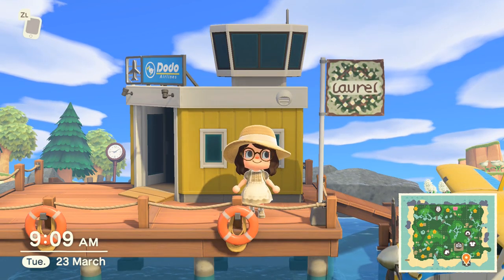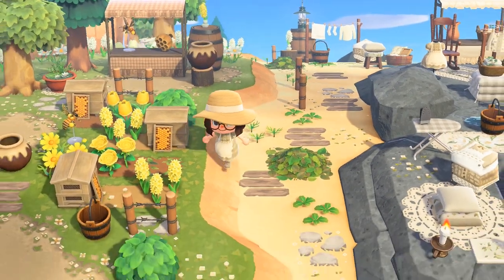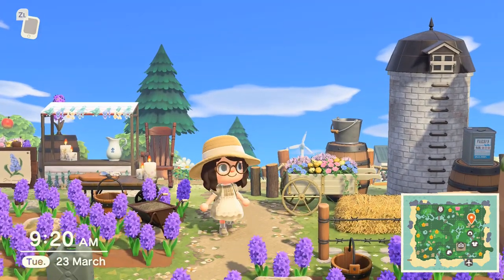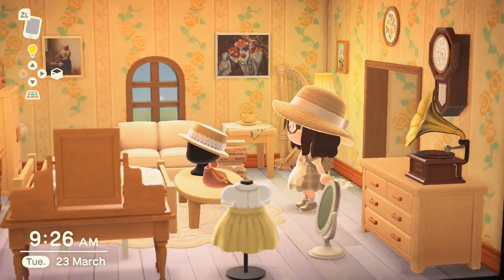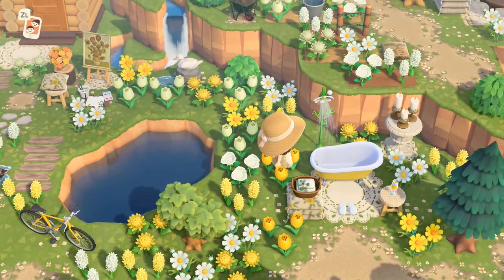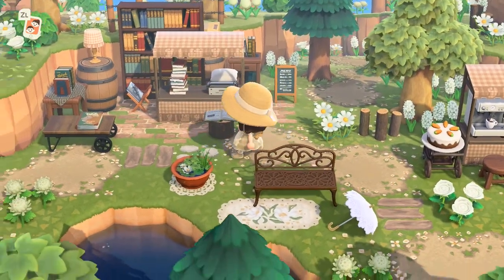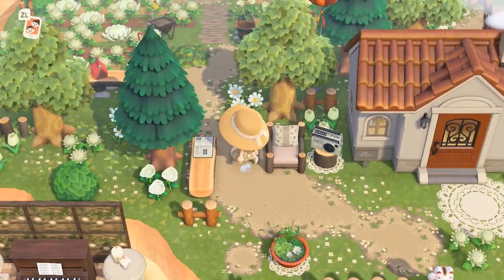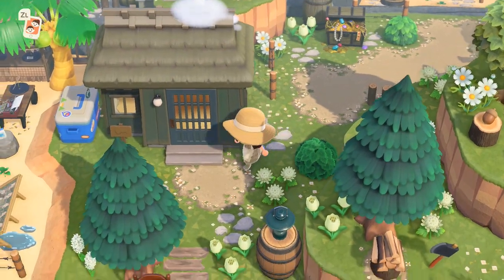My Finished Natural Island Tour & Dream Address Release // Animal Crossing New Horizons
Today I bring to you my completed Island of Laurel! It has taken a lot of hours and countless speed builds to finish but it is finally here! When I started Laurel I did not have a particular theme in mind but I wanted it to have a natural look. I really hope you guys like it and thank you all so much for the support along the way, it really means so much to me! Enjoy the video and check below for the design codes & dream address!

Hope you like the video and have a lovely day guys!!

My Codes:

Yellow flower pattern: MA-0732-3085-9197 by @tsubu_kmp
Blanket fringe: MA-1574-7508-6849 by @s_fluron on Twitter
Dinner plate: MA-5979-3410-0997 by @___t_mori___ on Twitter
Yellow Gingham: MA-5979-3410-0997 by @___t_mori___ on Twitter
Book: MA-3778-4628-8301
Green & Yellow Flower pattern: MA-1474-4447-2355 by @ZoooAcnh
White flowers: MA-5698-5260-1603 by @C67400kohaku on Twitter
Vine Stall: MA-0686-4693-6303 by @wd_mori on Twitter
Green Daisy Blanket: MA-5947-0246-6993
Antique Rose pattern: MA-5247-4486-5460 by @osakana__cats on Twitter
Rustic Brick Path: MA-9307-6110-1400 by @morinomogi on Twitter
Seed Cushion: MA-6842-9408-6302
Greenhouse window: MA-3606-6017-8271 by @artsorable on Twitter
Yellow gingham with flowers: MA-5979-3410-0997 by @___t_mori___ on Twitter
Check Stall design: MA-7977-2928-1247 by @osakana_nemumi on Twitter
The path with flowers: MA-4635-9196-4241 by @hakuhaku_tenten on Twitter
Puddle: MA-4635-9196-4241 by @hakuhaku_tenten on Twitter
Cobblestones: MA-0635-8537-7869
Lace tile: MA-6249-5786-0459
Green Floral pattern MA-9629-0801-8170 by @sarakumamakuma on Twitter
Planks: MA-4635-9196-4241 by @hakuhaku_tenten on Twitter
Grey flower stripe pattern: MA-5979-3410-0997 by @___t_mori___ on Twitter
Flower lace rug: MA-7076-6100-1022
Rosebud rug design: MA-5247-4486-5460 by @osakana__cats on Twitter
Dark green flower pattern: MA-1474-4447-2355 by @ZoooAcnh
Green Gingham with flowers: MA-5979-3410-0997 by @___t_mori___ on Twitter
Barn Door Standee: MA-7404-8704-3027 by @origo_a on Twitter
Curtain Simple Panel: MA-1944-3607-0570 by @ren04at on Twitter
Vintage Door Standee: MA-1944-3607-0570 by @ren04at on Twitter
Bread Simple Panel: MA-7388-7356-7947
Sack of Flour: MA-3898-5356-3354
Campervan: MA-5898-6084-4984 by @maaaco_acnh on Twitter
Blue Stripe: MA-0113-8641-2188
Blue Floral Print: MA-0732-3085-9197 by @a_kompeito on Twitter
Folded clothes Umbrella: MA-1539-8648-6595 by @kayana_nano
Diagonal rug & white crochet: MA-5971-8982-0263 by @ko_kosa__2 on Twitter
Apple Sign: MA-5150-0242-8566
Green Gingham: MA-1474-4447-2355 by @ZoooAcnh on Twitter
Linen Flower Pattern: MA-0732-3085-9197 by @a_kompeito on Twitter
Wood Plank Fence Cut-out Standee : MA-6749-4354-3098
Lavender sign: MA-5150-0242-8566 by @seagutless on Twitter
Purple flower pattern: MA-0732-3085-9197 by @a_kompeito on Twitter
Herb Stall: MA-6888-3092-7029 by @astralacnh on Twitter
Fairy light simple panel: MA-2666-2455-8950
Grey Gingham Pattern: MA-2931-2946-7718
Brown Rose Blanket: MA-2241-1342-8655 nby @coralcove.acnh